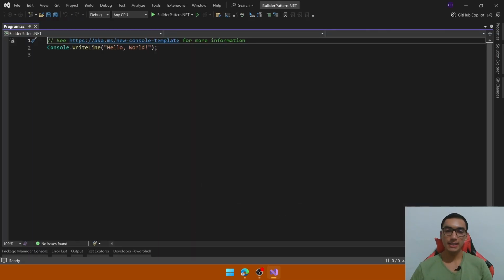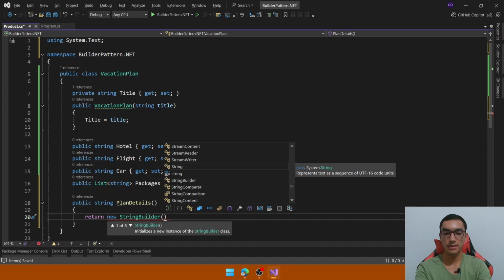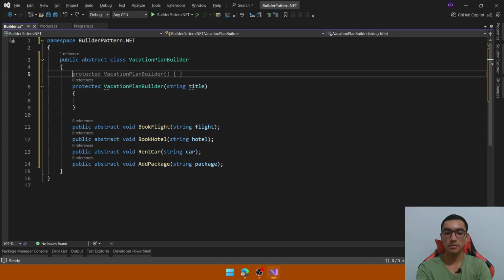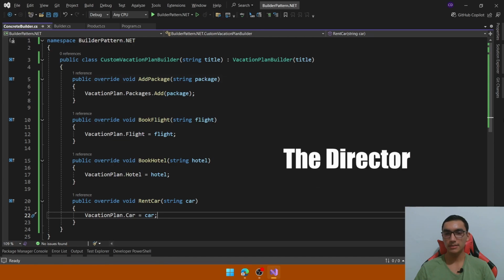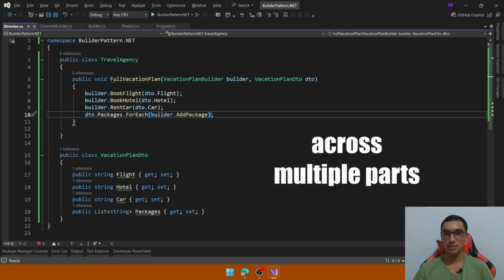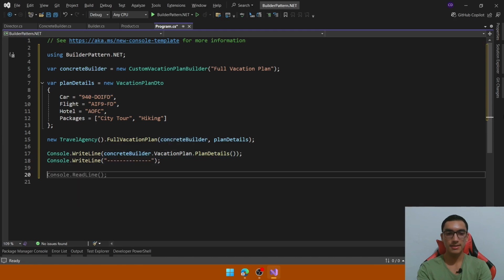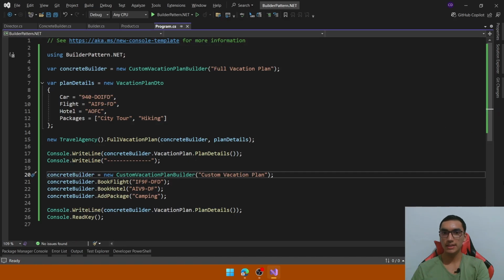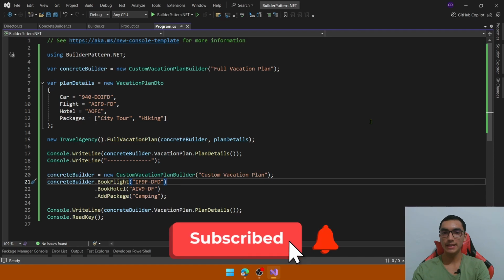The Famous Builder Pattern Explained Step-By-Step / C# .NET Tutorial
Timeline
0:00 - Definition
0:23 - Real Example
0:53 - 1. Product
2:33 - 2. Builder
3:43 - 3. Concrete Builder
5:05 - 4. Director
6:53 - 5. Client
10:21 - Fluent Builder